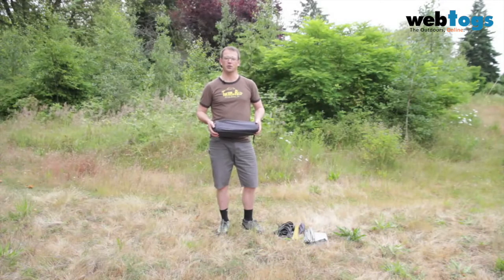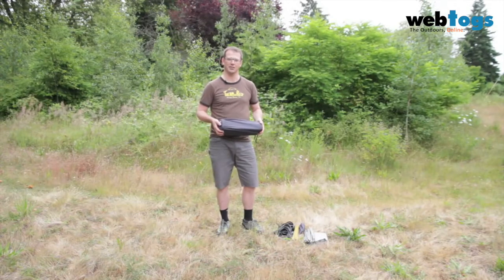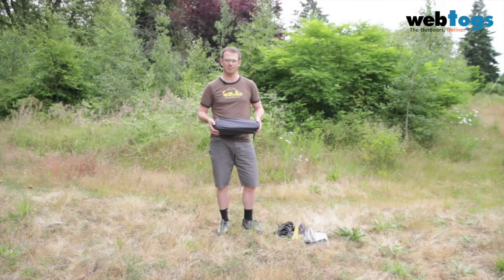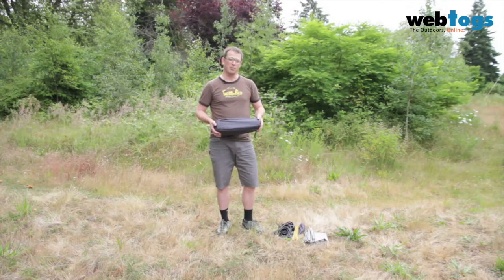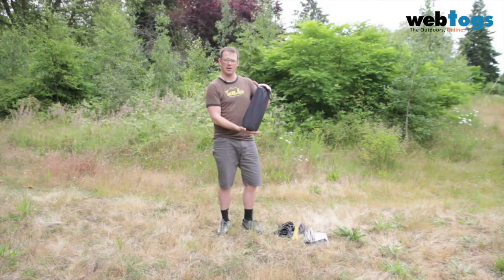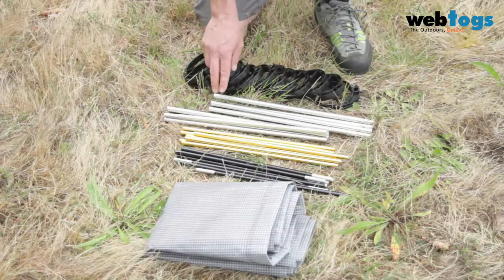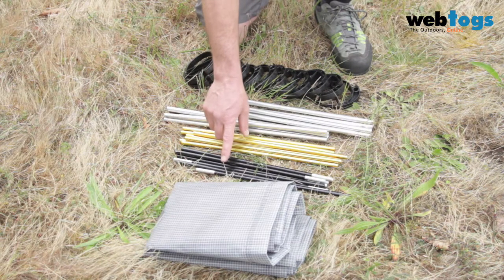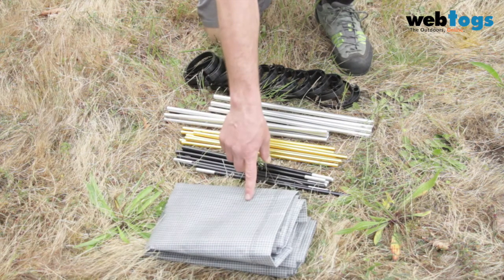How to set up a Thermarest LuxuryLite UltraLite Cot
Incredibly lightweight and packs down to a compact size, the Therm-A-Rest LuxuryLite UltraLite Cot enables easy to achieve, off the ground comfort for a decent night's sleep.  This how to guide shows the simple set-up of a Therm-A-Rest LuxuryLite UltraLite cot.